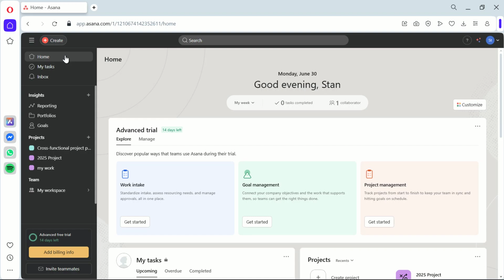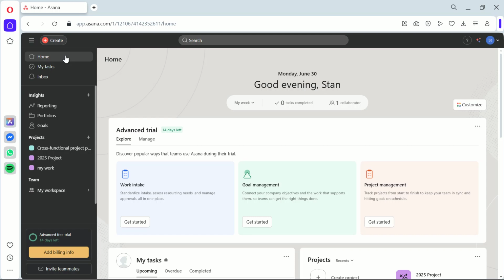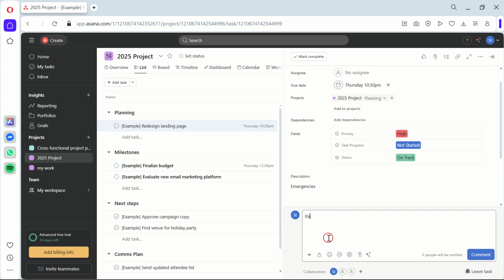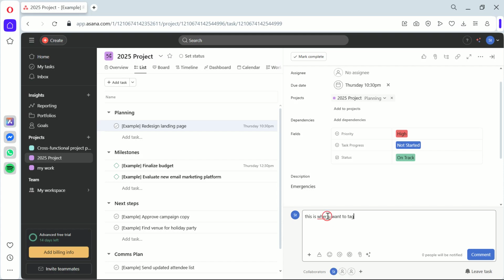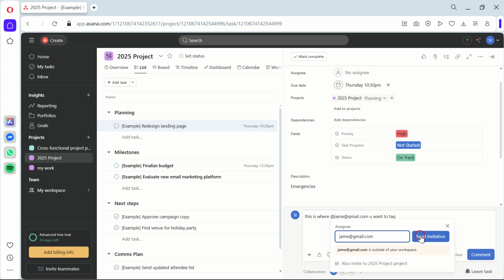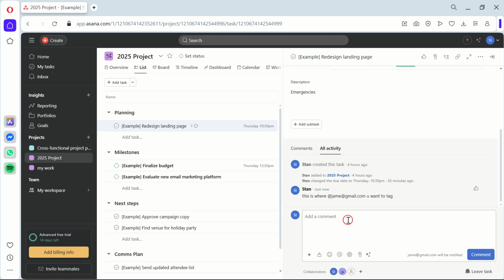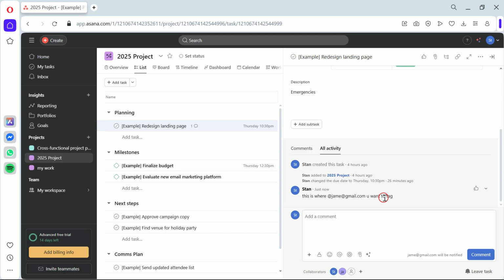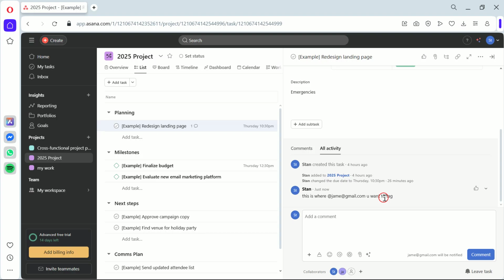How To Perform Mentioning Team Members In Tasks On ASANA (Complete 2025 Guide)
Welcome to this comprehensive How to perform mentioning team members in tasks on Asana (Complete 2025 Guide) tutorial! In this detailed guide, I'll walk you through everything you need to know about How to perform mentioning team members in tasks on Asana (Complete 2025 Guide).

 What You'll Learn in This How to perform mentioning team members in tasks on Asana (Complete 2025 Guide) Tutorial:
• Complete step-by-step instructions for How to perform mentioning team members in tasks on Asana (Complete 2025 Guide)

Whether you're a complete beginner or looking to improve your skills, this How to perform mentioning team members in tasks on Asana (Complete 2025 Guide) tutorial covers everything from basic concepts to advanced strategies. I've designed this guide to be easy to follow, practical, and immediately actionable.

Why This How to perform mentioning team members in tasks on Asana (Complete 2025 Guide) Tutorial is Different:

 Perfect for:
• Beginners who want to learn How to perform mentioning team members in tasks on Asana (Complete 2025 Guide) from scratch

Don't forget to LIKE this video if it helped you learn How to perform mentioning team members in tasks on Asana (Complete 2025 Guide) and SUBSCRIBE for more in-depth tutorials like this one!

Questions? Drop them in the comments below! I read every comment and try to respond to as many as possible.

• Share with anyone who might benefit from learning How to perform mentioning team members in tasks on Asana (Complete 2025 Guide)